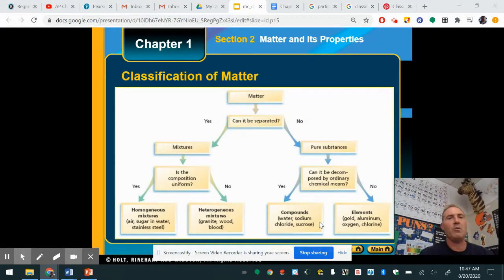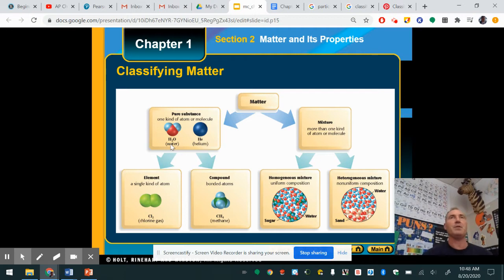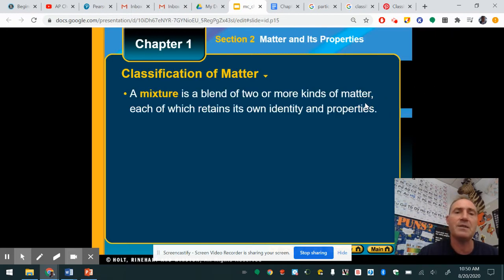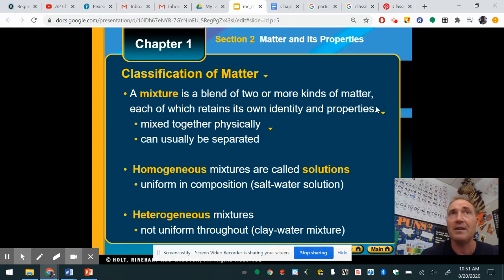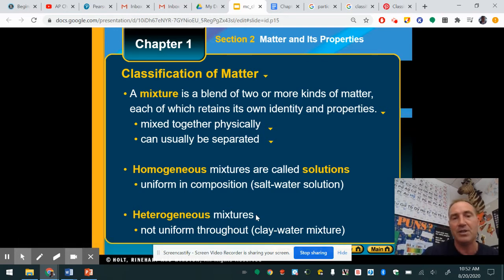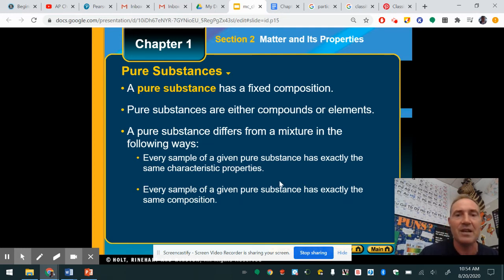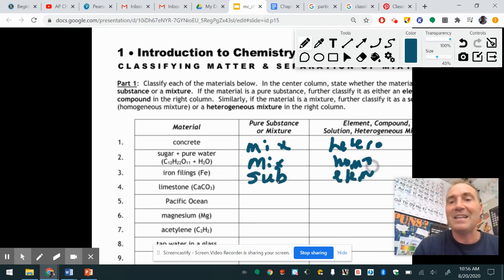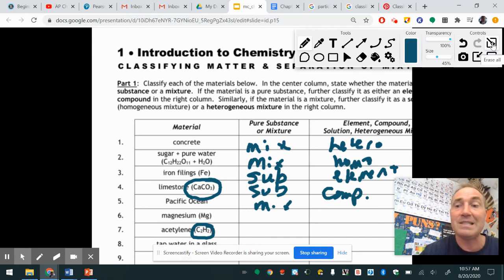Chapter 1 - Part II Classifying Matter